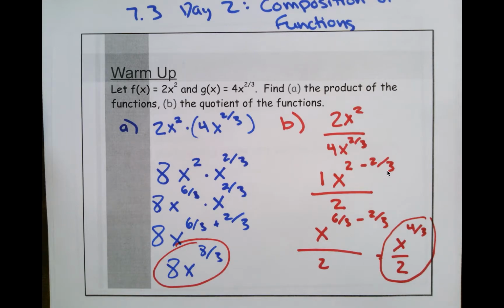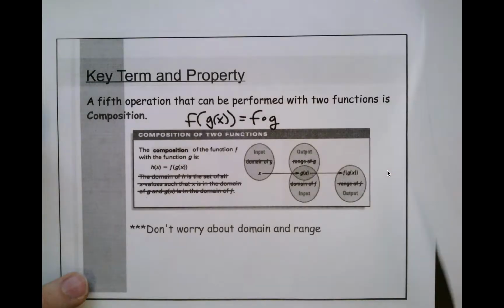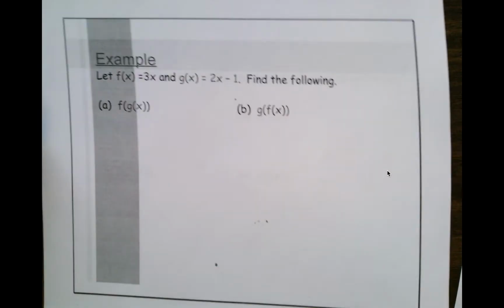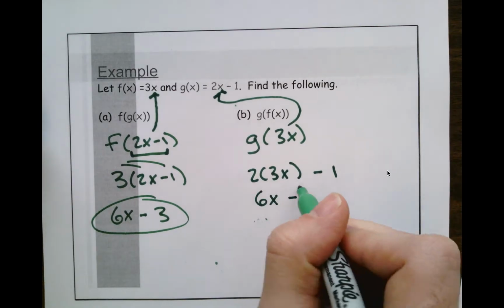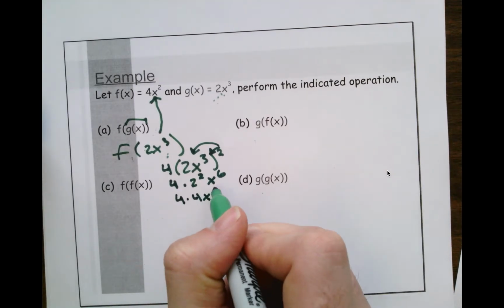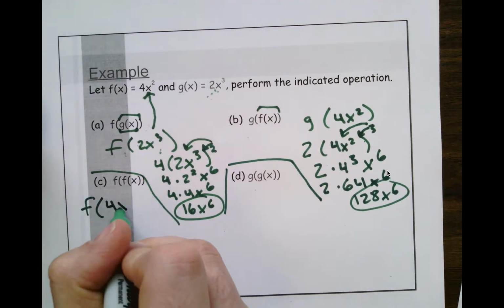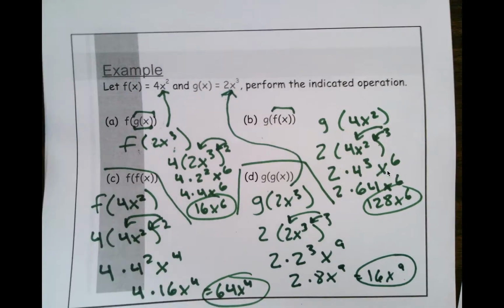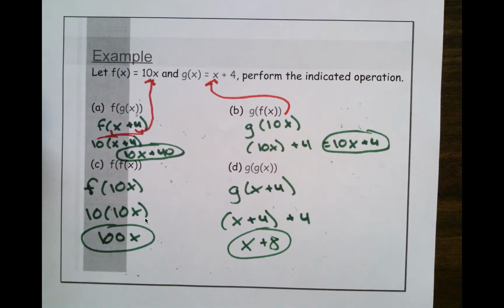7.3 Day 2 Composition of Functions